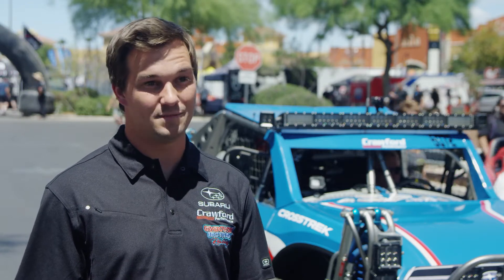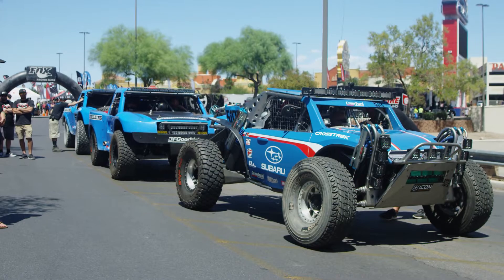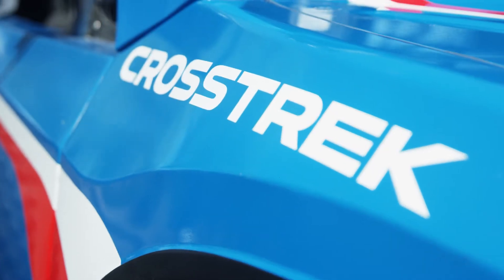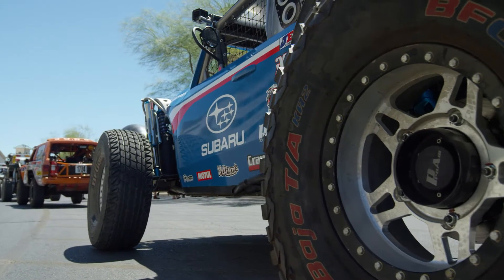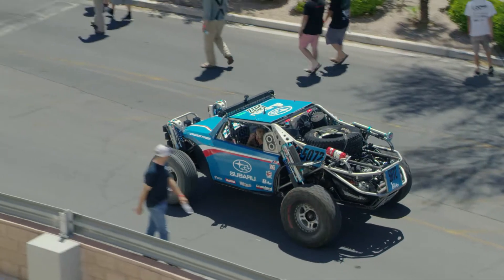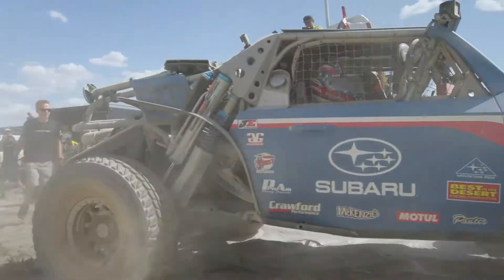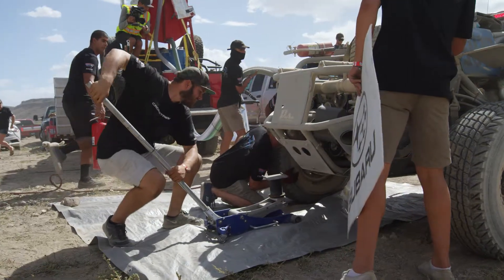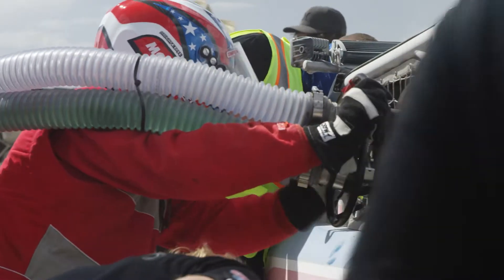Subaru Crosstrek Desert Racer takes on Vegas to Reno 2017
Watch our Subaru Crosstrek Desert Racer take part in the Longest Race in the United States! Best In The Desert's Vegas to Reno is over 500 miles! Powered by a Crawford built Subaru engine. Once again, Mad Media / Race Dezert did an amazing job with filming and editing!

*** Filming and Editing of this video was done by: @madmedia